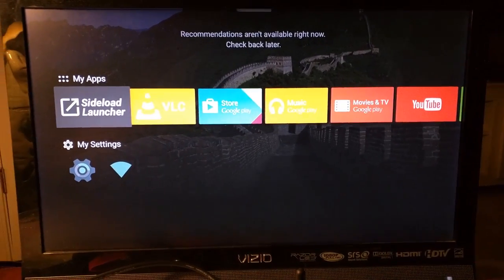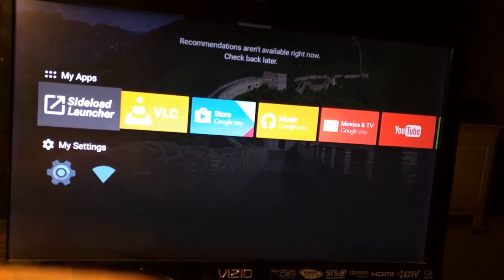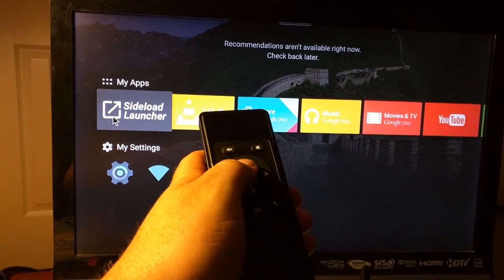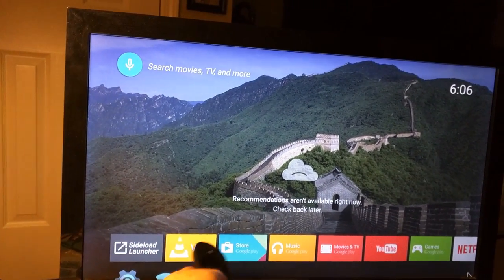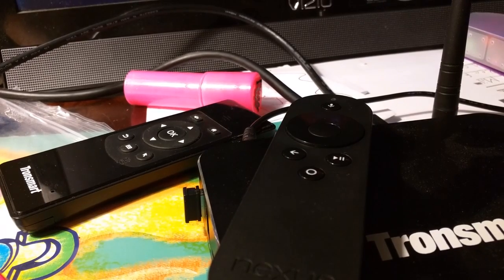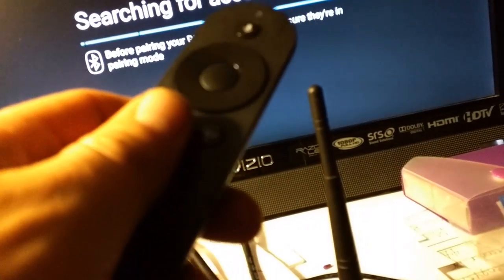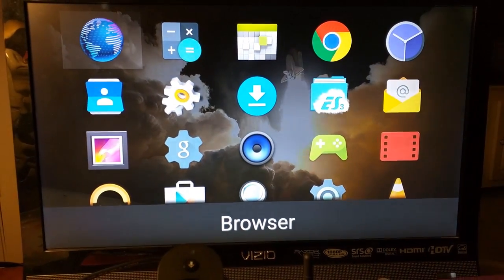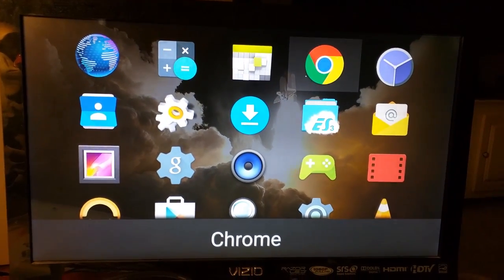Tronsmart Draco running Android TV 5.0 Beta with Sideload Launcher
Just a quick video of the new beta release Android TV 5.0 on Tronsmart Draco. Quick overview of how she runs, sideload launcher, kodi and the basic opperations.